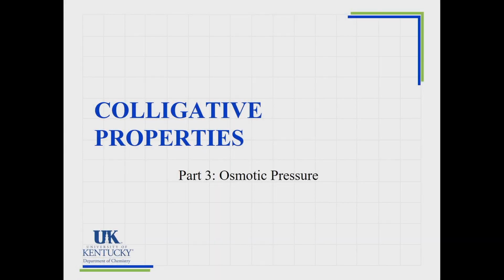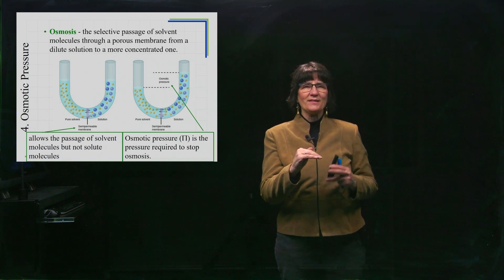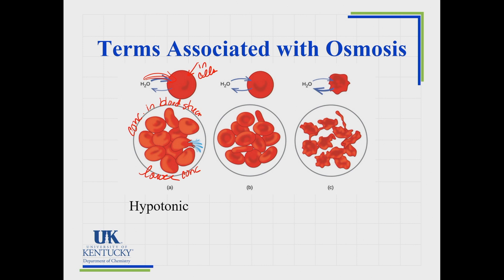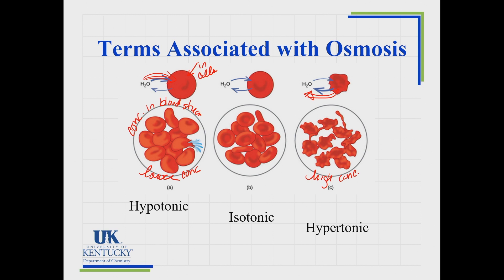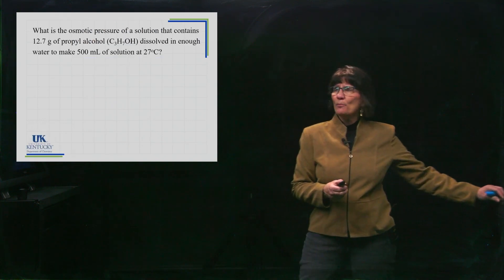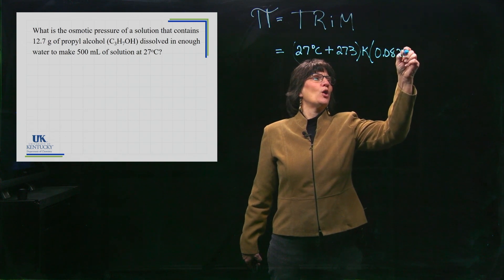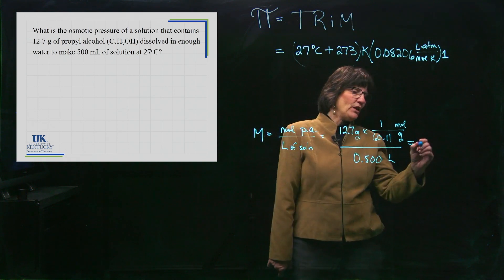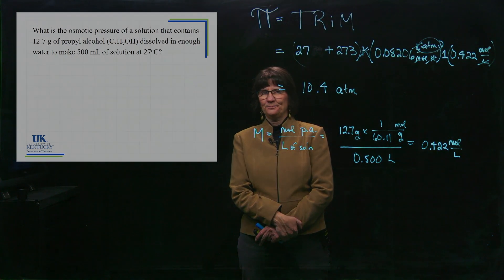11_09 Colligative Properties Part 3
The colligative property of osmotic pressure is described, with an example problem.